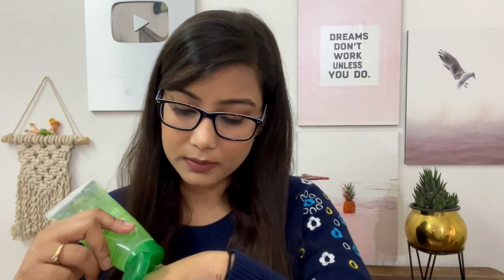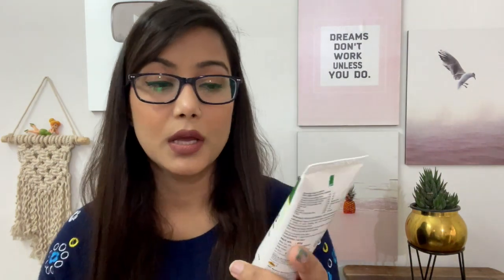JMD Medico Skincare Products for Pimple Acne prone SKIN